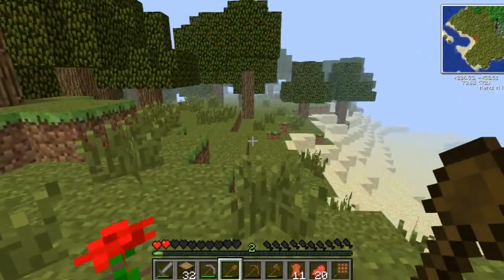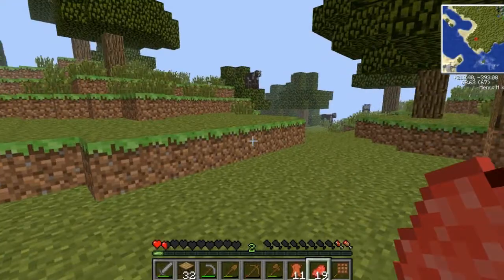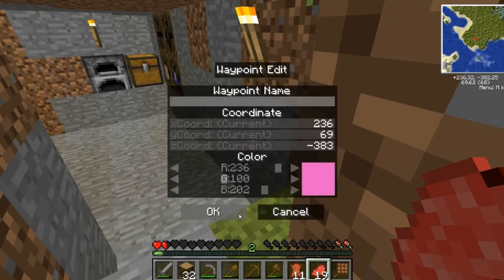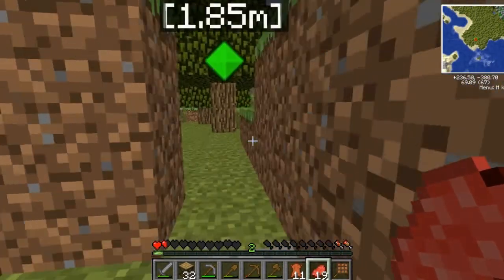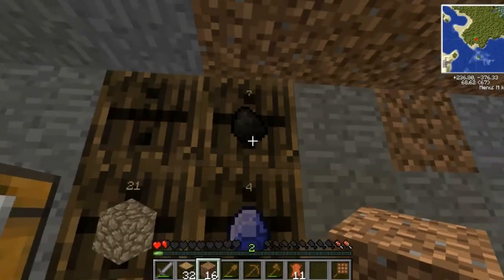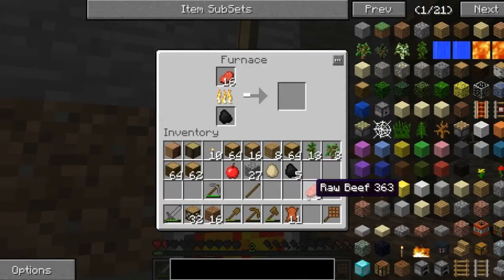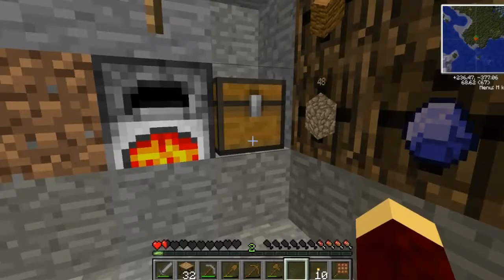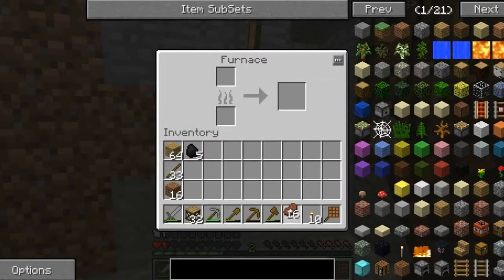Minecraft FTB Ep 3